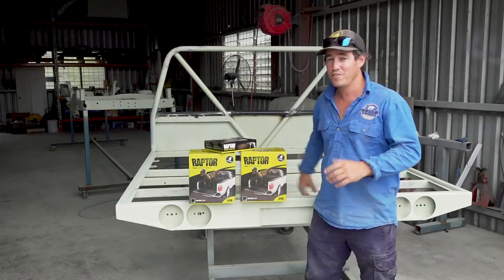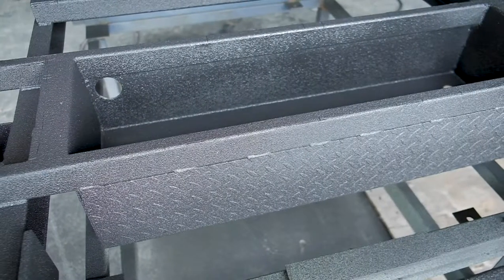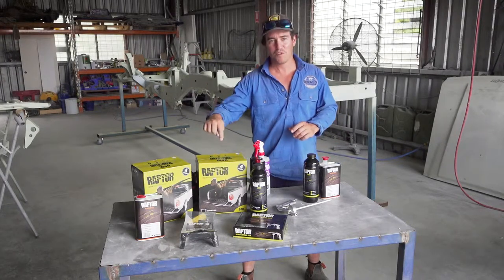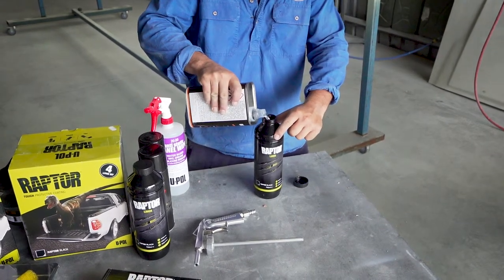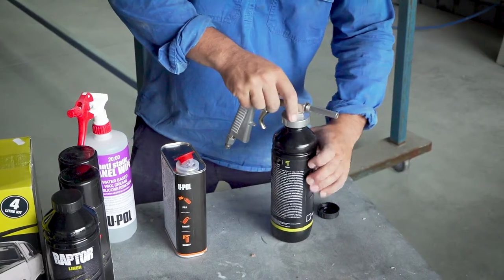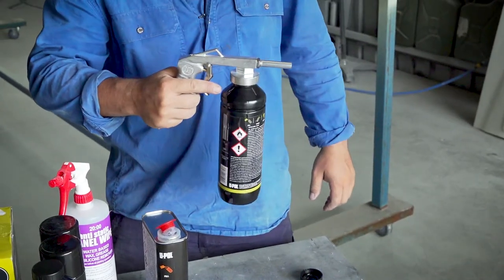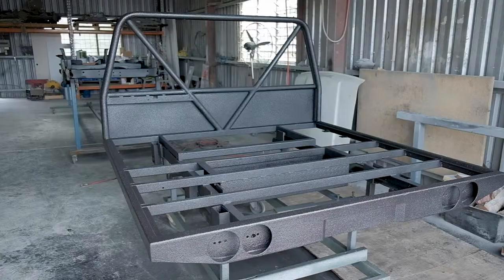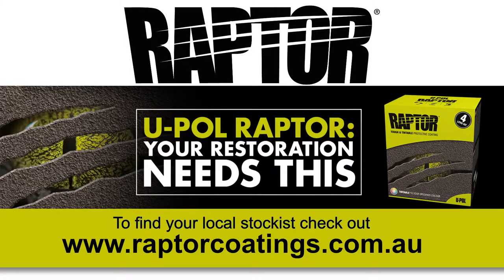Tray and Chassis toughened up with RAPTOR!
Shaun and Australian 4WD Action use RAPTOR to toughen up the Dirty30

for more information and stockists.